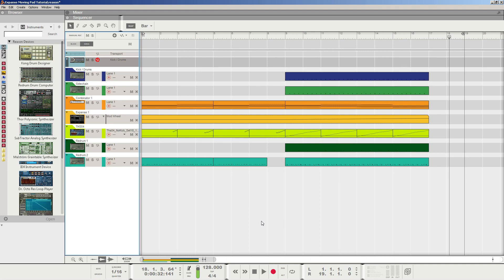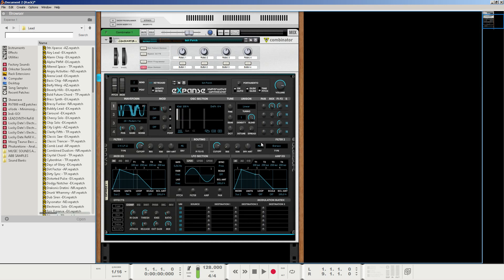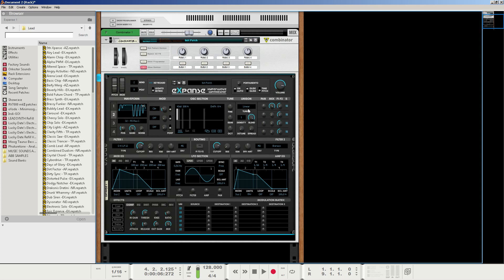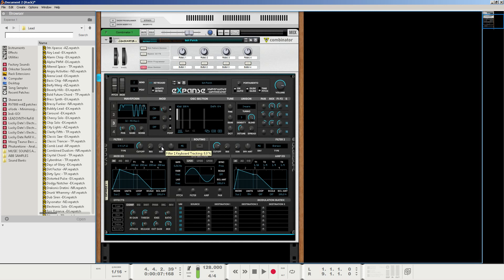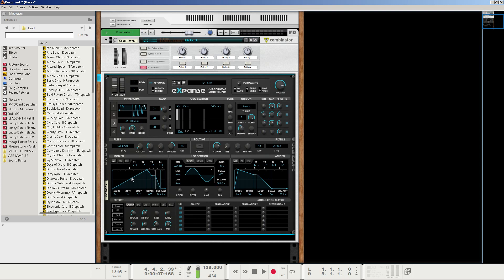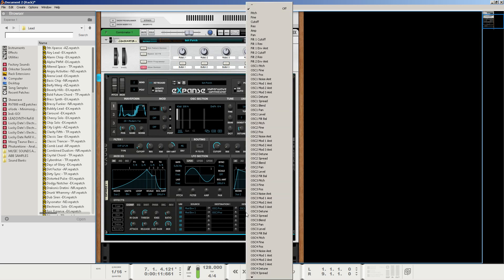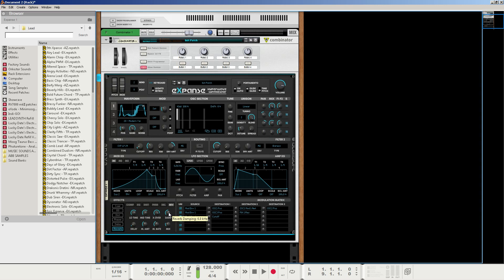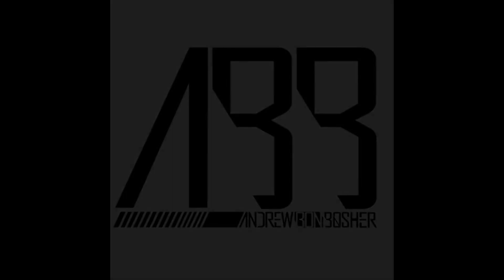How To Make A Moving Pad Sound With eXpanse In Reason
A method and tutorial for making a moving and evolving pad sound with Blamsoft's Rack Extension : eXpanse Hyperwave Synthesizer in Reason.